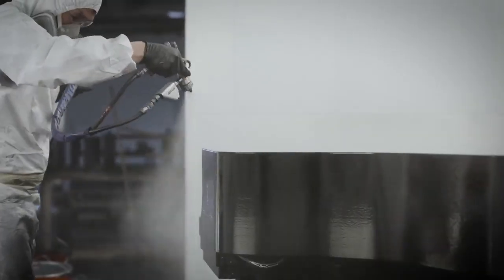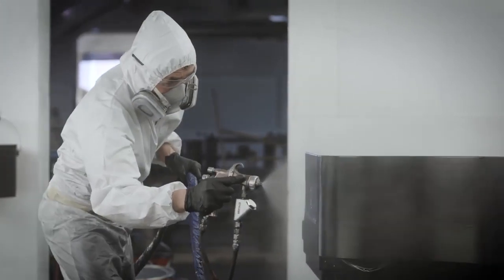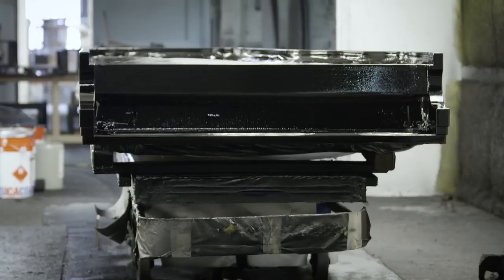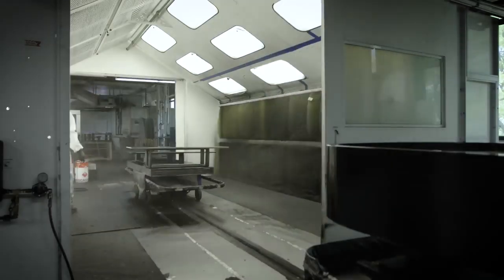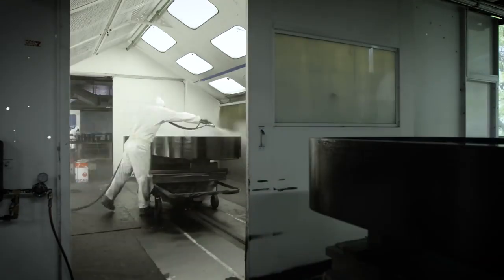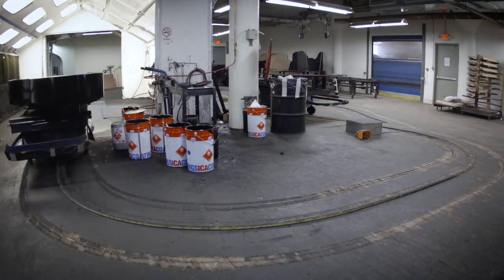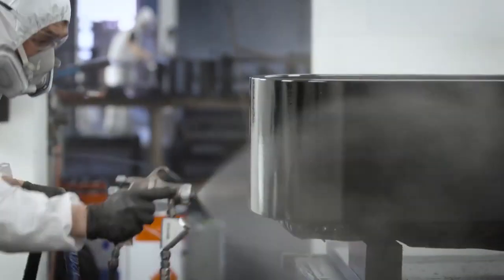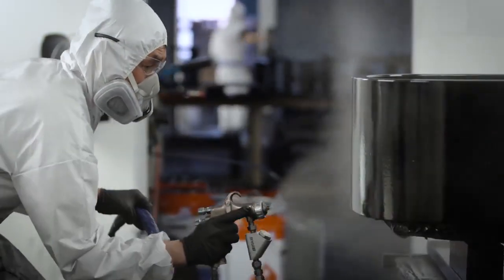Inside the Steinway Factory: Finishing Coating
Master to apprentice, generation after generation, every Steinway is built with experience decades in the making — by artisans who take pride and time to humanize a piano still made by hand, who strive for and achieve continuous innovation and improvement. Every Steinway & Sons grand and upright is a masterpiece of craftsmanship and a consummate work of art. Each Steinway piano, consisting of more than 12,000 individual parts, has its own musical character and is as unique as the individual who plays it.

We welcome you to our 🎹Steinway Galleries Malaysia🎹 at Bentley Music Sdn Bhd:
📍PETALING JAYA
Level 3, Wisma Bentley Music, Mutiara Damansara, Petaling Jaya
📍KUALA LUMPUR
Level 1, Jalan Bukit Bintang, Kuala Lumpur
📍PENANG
Level 5, Gurney Paragon Mall, Penang